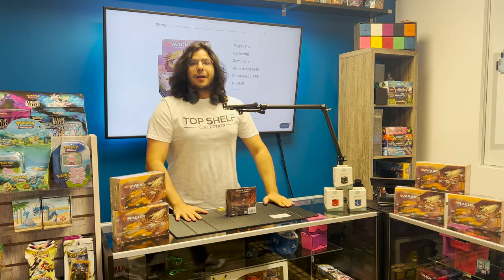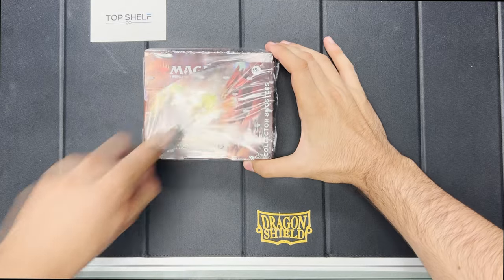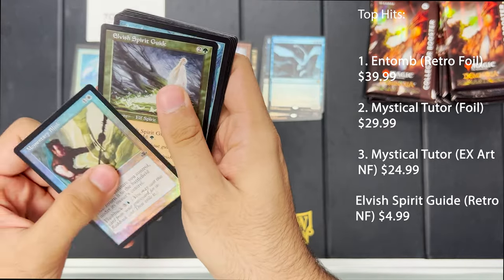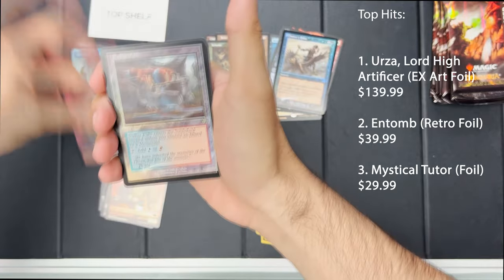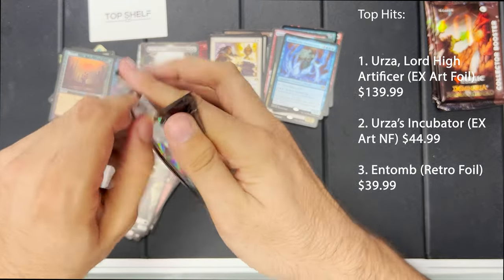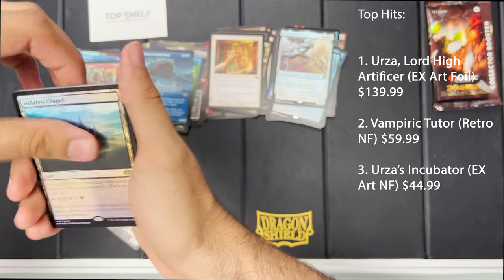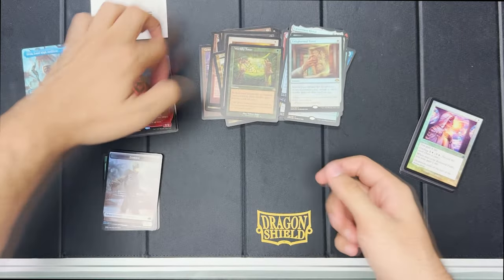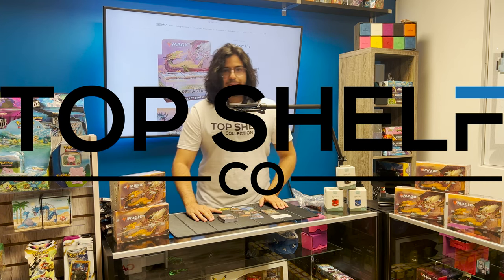NO WAY WE PULLED THIS CARD! | MTG Dominaria Remastered Collector Booster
Break number 5! Filmed in our shop Top Shelf Collection located in Oakville, ON Canada.

If you've been following, you already know we have Matt with what else but a  Collector Booster. Though he's saying it might be his last one for a while, so we were really hoping it was a good one!
With that said, Matt wanted to try some good ol' click bait this time around, but was it really click bait? Check it out!

Here are some highlight moments of the video:

0:00 | Intro
1:24 | First pack luck?
2:45 | These packs feel like butter!
4:35 | What is this card called?!
5:24 | BIG HIT INCOMING
6:15 | Matt reminds us all he is dyslexic
8:32 | Is this card "Adorable"
9:23 | Matt's getting a lot of cats from this box..
10:48 | Last pack luck???
11:43 | End of box review
14:19 | Outro

Thanks for checking it out! Let us know what you think and leave us some feedback.